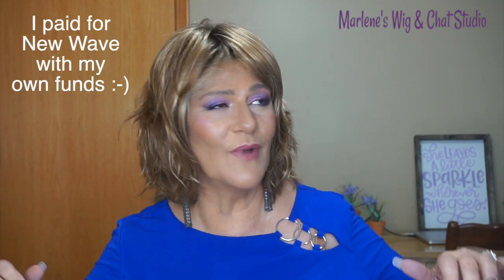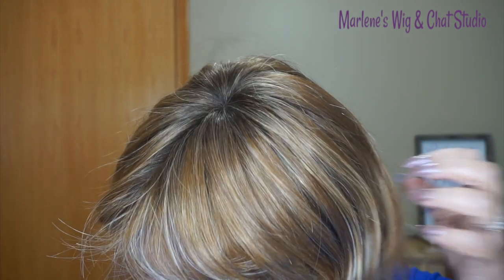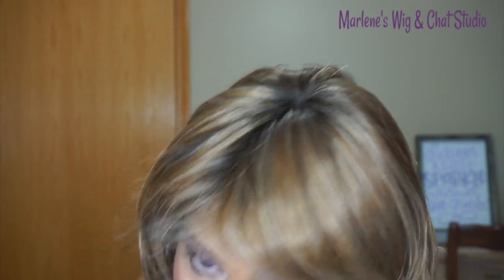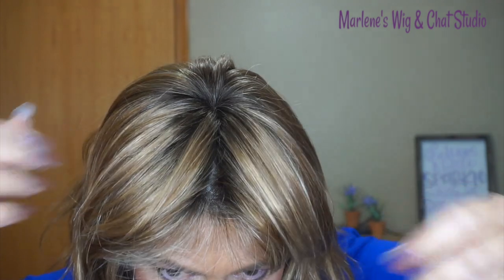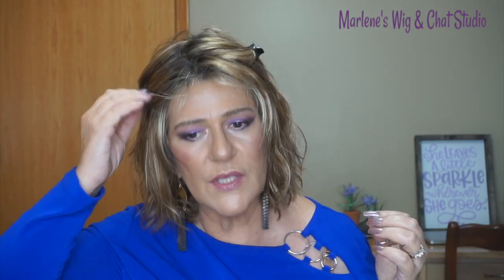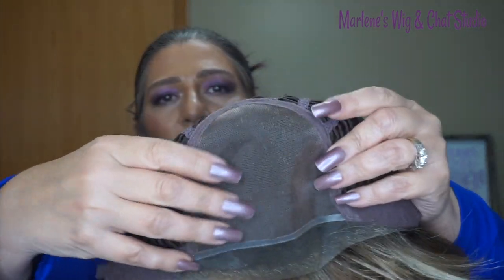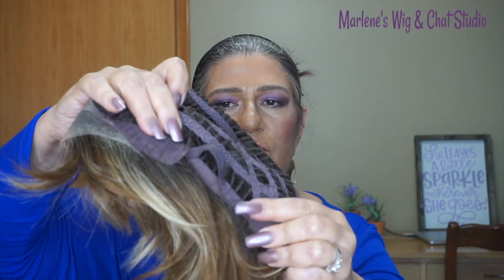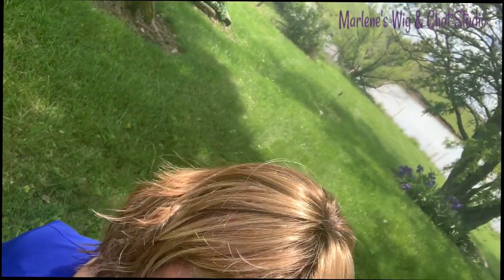NEW!!! TressAllure 2020| NEW WAVE | SUGAR BRULEE | WIG REVIEW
For today's wig review, I have NEW WAVE by TressAllure in the color Sugar Brulee. New Wave is brand new to the TressAllure line for summer 2020. This is truly a gorgeous summer piece! Be Safe & Stay Well xo Marlene

💜I purchased New Wave by TressAllure in Sugar Brulee with my own funds.

💜Measurements on New Wave by TressAllure
Hair Length: 3 ¼”-7”
Fringe: 3 1/4”
Crown: 5 1/2”
Nape: 6”
Cap Size: Average
Weight: 2.71 oz.

💜Marlene's Wig Measurements:
Circumference 21.75"
Height 5'4"
Medium boned

💜Makeup Deets💜
Foundation: YSL All Hours
Blush: Persona Cosmetics
Eyes: TooFaced Then and Now Palette